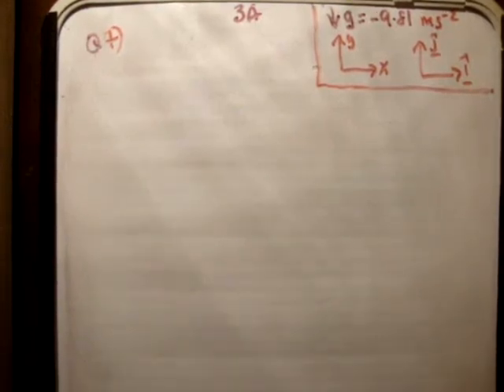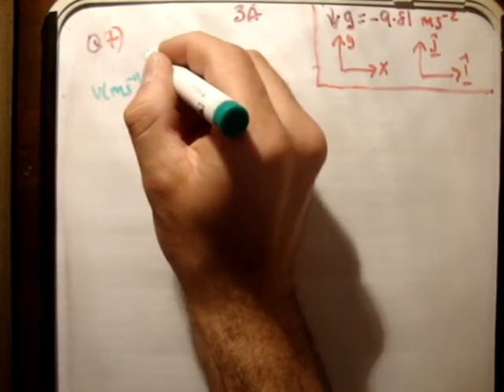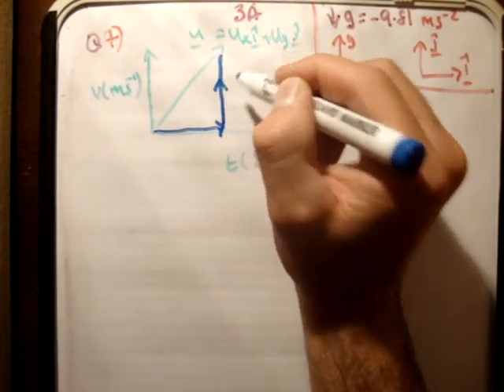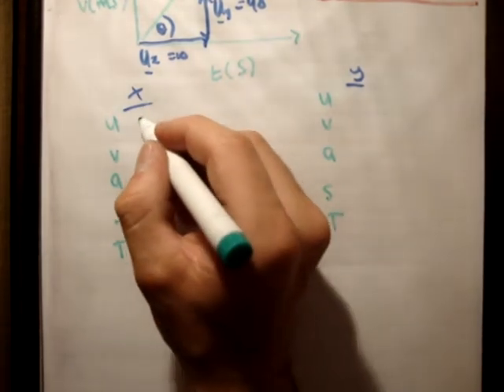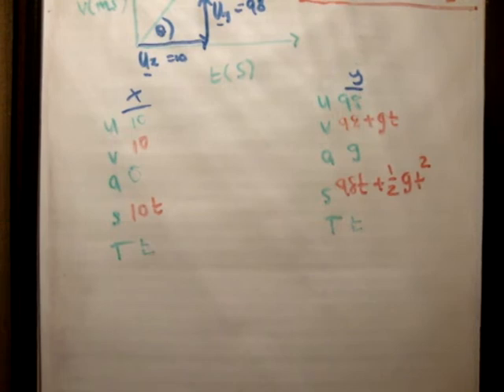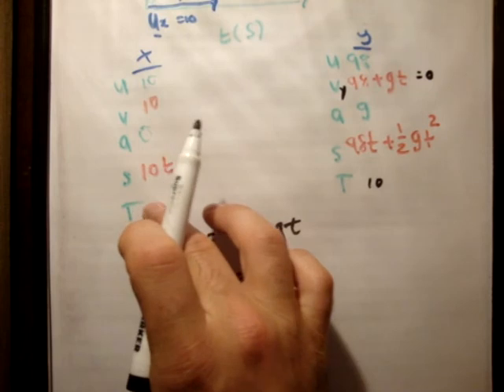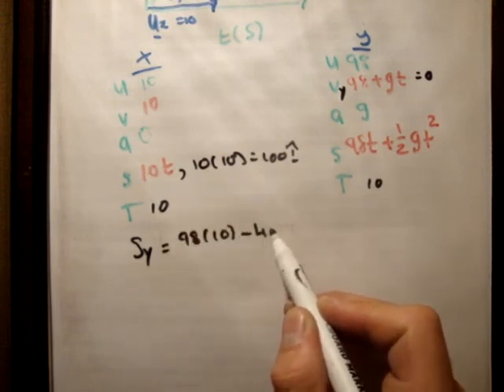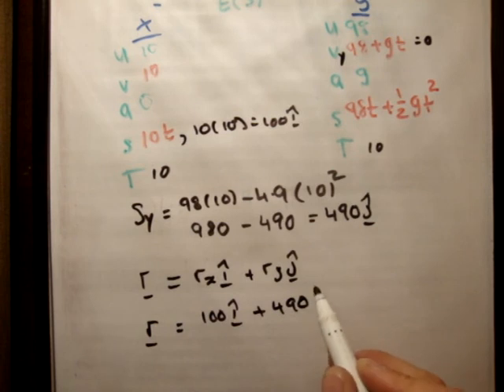Applied Maths : LC textbook solution Ex 3a q7